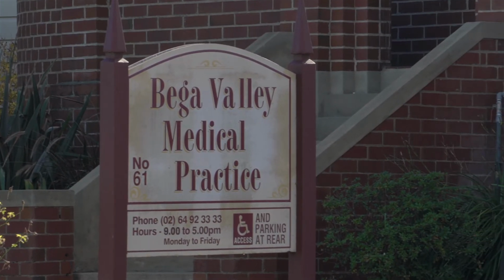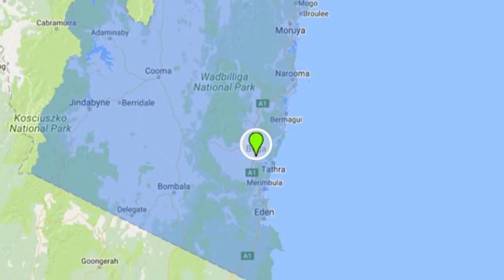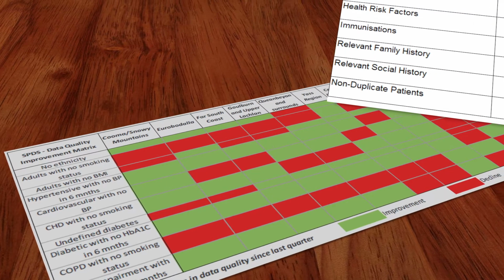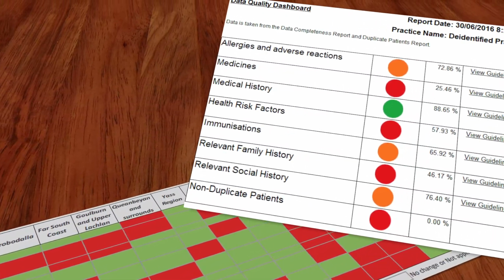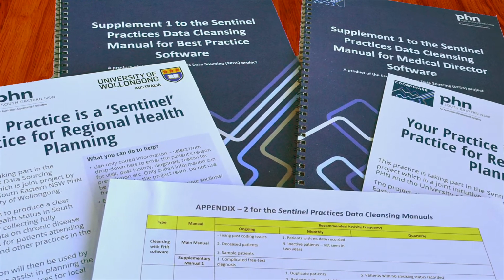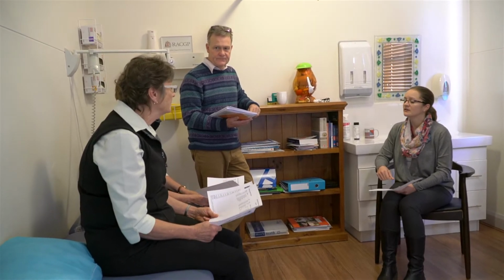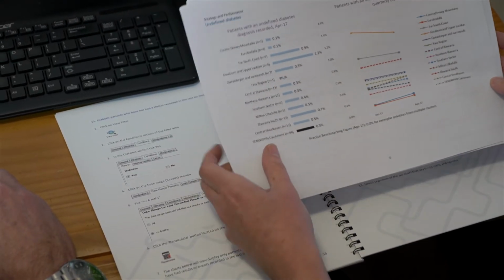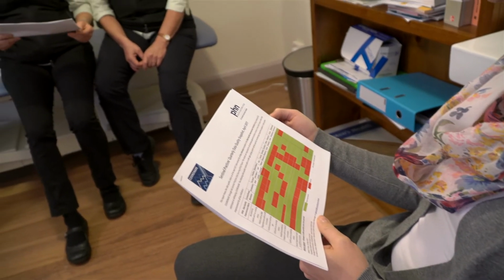Clinical Data Auditing - the SPDS project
COORDINARE works with general practices to improve the overall effectiveness of routine primary care consultations through robust quality improvement principles and by using innovative tools and several comprehensive resources.